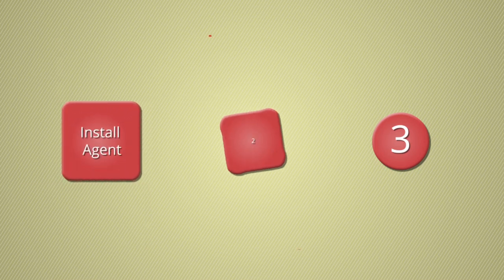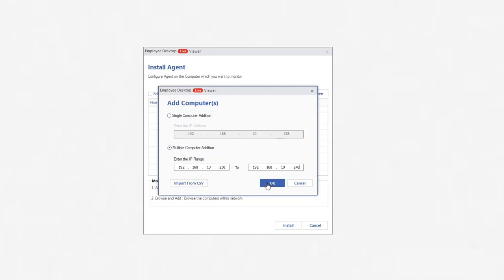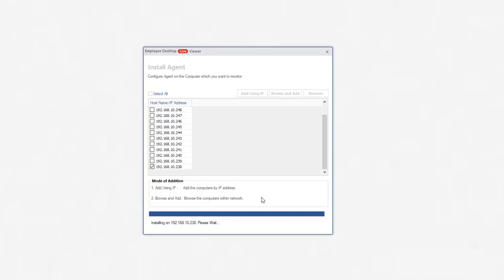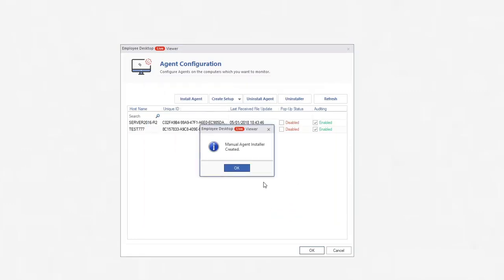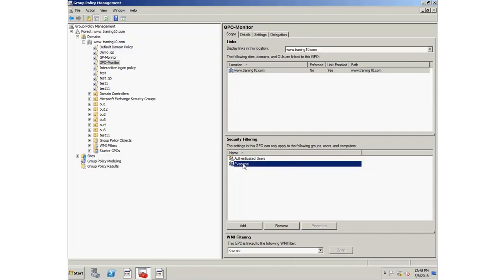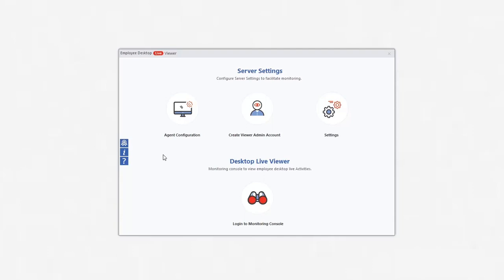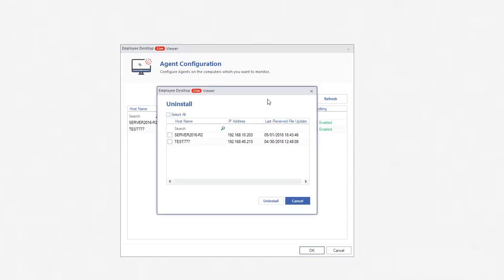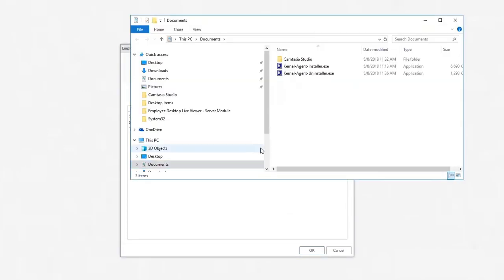How to install Agent - Employee Desktop Live Viewer Part -1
How Employee Monitoring Tool Helps in Boosting Employees' Productivity?

This video tutorial consists three different method to install a monitoring software (Agent) on your employee’s computer. These three methods are –

00:30 Install Agent(Remotely): Using this method, you can install Agent via remotely accessing the employee’s IP address.

2:03 Group Wise Policy Installation: Here, first you create an Agent setup and create a Group Policy on Server to include multiple number of employee for monitoring.

3:50 Manual Installation: The manual installation requires creating an Agent setup and manually store it on employee’s computer and execute it.

These three methods install the Agent on the employee’s computer using three different ways. After using any of these method, the agent will be installed on the desired computer and monitoring will start automatically.